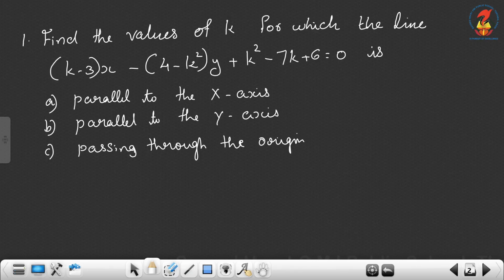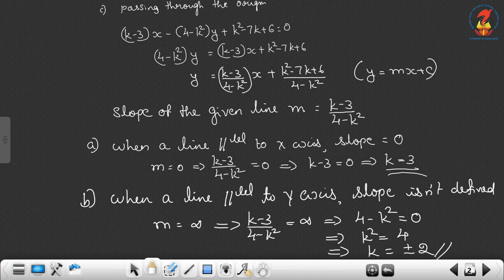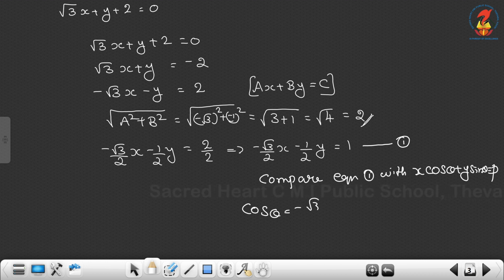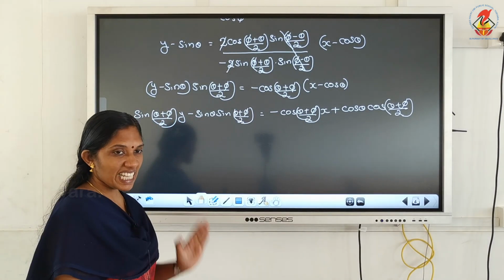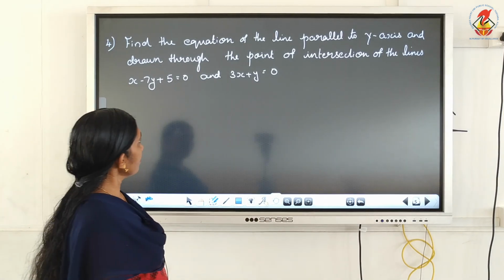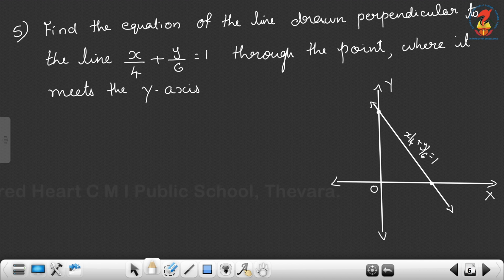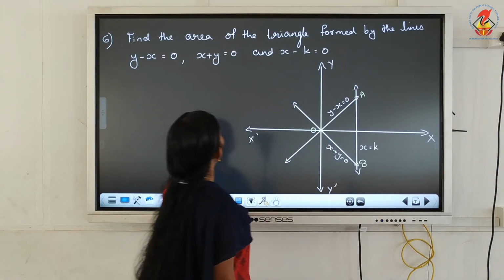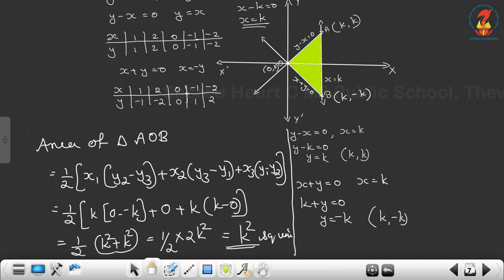Maths11 Chapter 10 Straight Lines Video 10 Miscellaneous ex